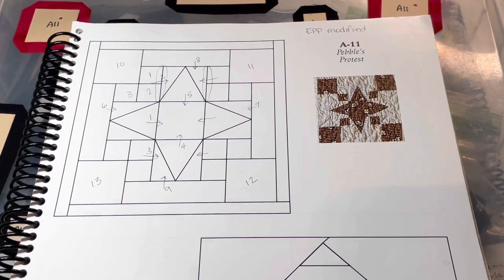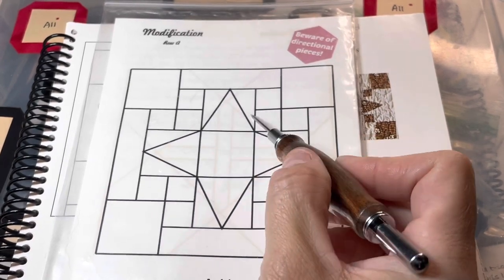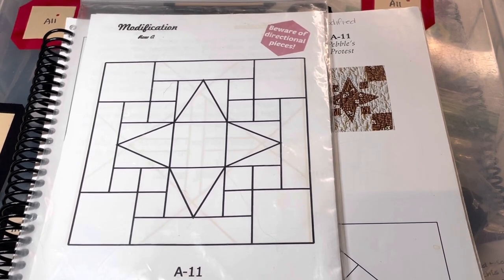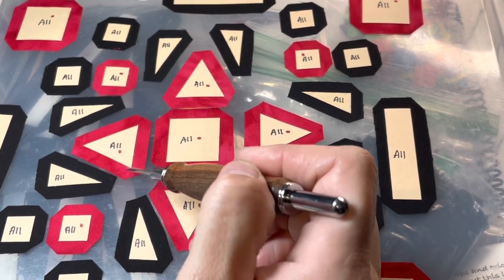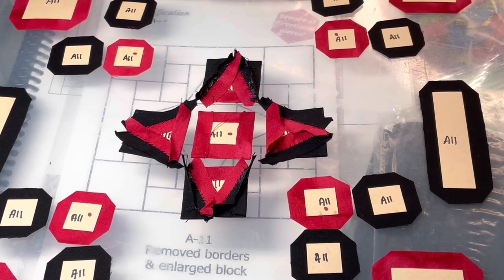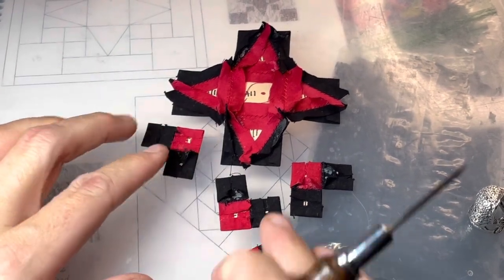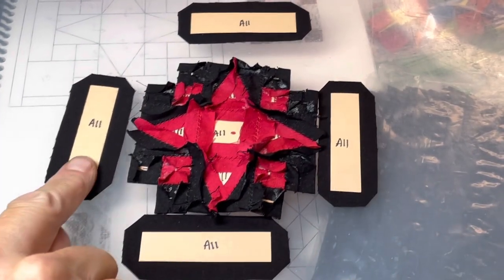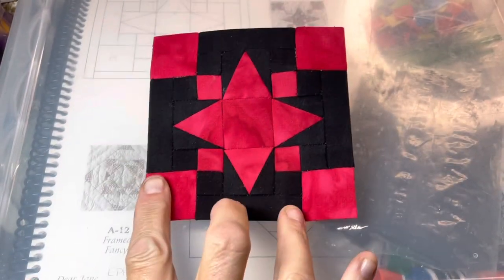A11 Block Assembly - Dear Jane Goes EPP